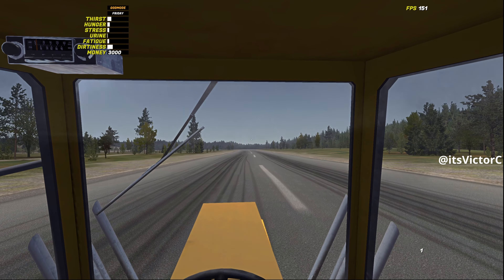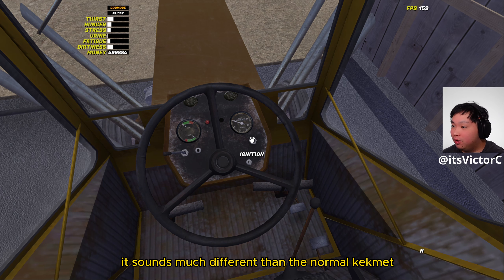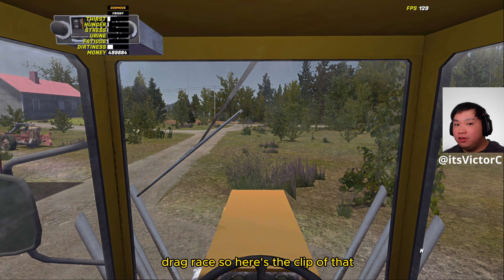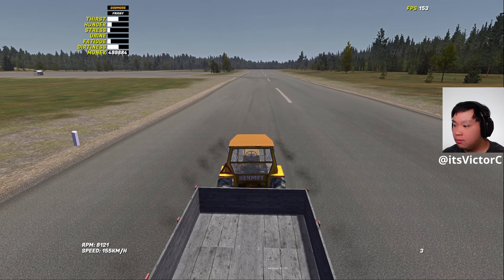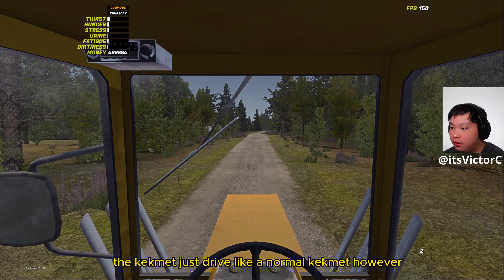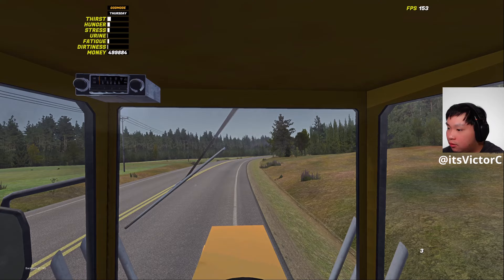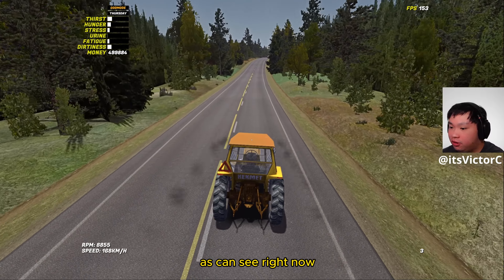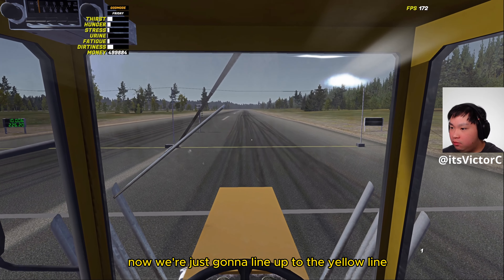The FASTEST Tractor in My Summer Car (V8 Kekmet) Mod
NexusMods:
V8 Kekmet

Timestamps:
0:00 intro
0:29 Interior tour
1:28 V8 Kekmet VS Stock Kekmet
1:53 Top Speed Test
2:28 Top Speed Test with Trailer
3:08 Top Speed Test with Trailer Try No 2
3:49 Dirt Road driving test and cornering
4:24 Highway testing with Trailer
5:15 Highway testing without Trailer
5:47 Drag Race VS Green Car